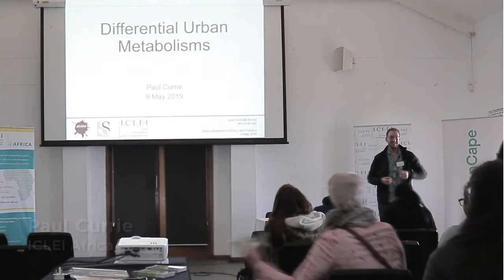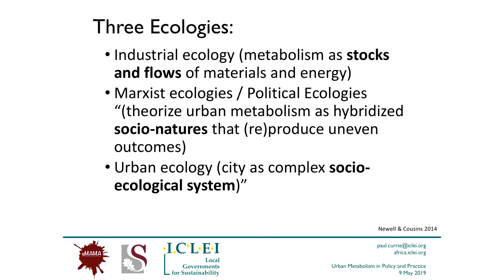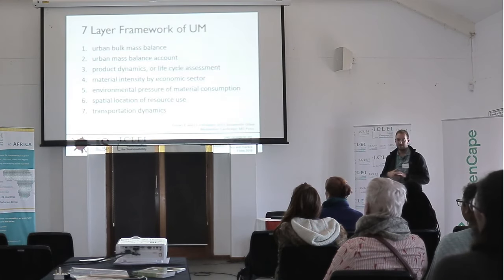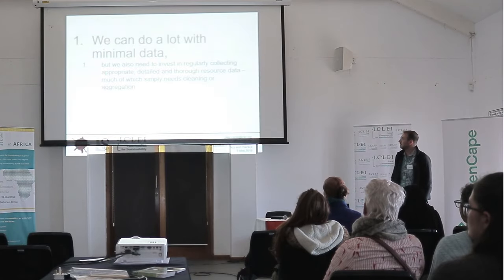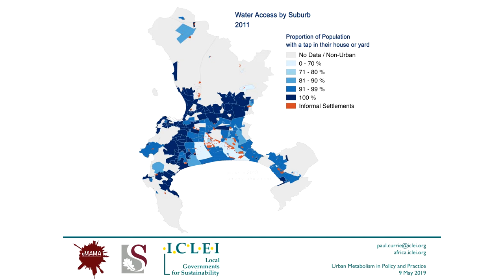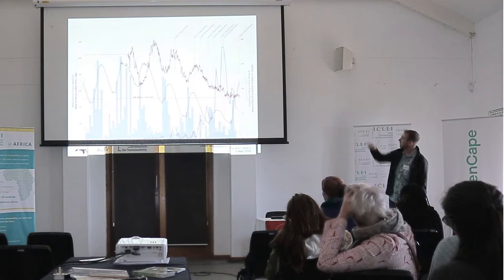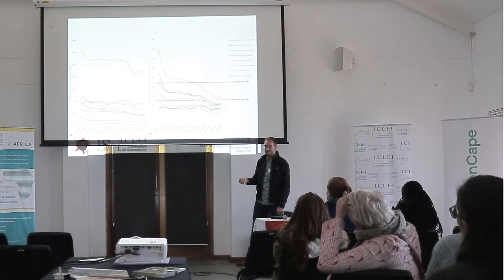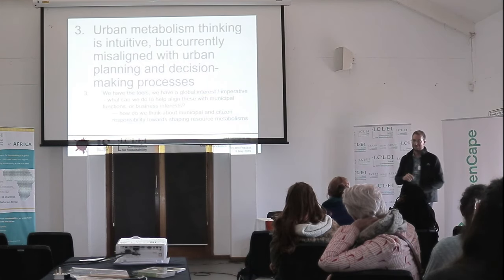Exploring Different Metabolisms Across One City - Paul Currie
Exploring Different Metabolisms Across One City by Paul Currie (ICLEI Africa)

Urban metabolism is an academic field with significant potential to influence urban development and policy. Urban metabolism methodologies have long been used to better understand resource requirements and impacts in cities, for instance through material flow or ecological footprint analyses. With the surging interest in circular economy, urban metabolism (and other industrial ecology principles) may be able to play a pivotal role in providing a rigorous scientific foundation to sustainability transformations. However, a fundamental yet unanswered question is how urban metabolism principles can be translated to on-the-ground interventions, policy recommendations, or other tools that directly influence and improve urban sustainability.

In a collaboration between Metabolism of Cities and local partners, three different one-day seminar events will be organised in 2019. During this event conversations, presentations, and discussions will take place with a focus on the host city and how urban metabolism practices could be better applied in this city. During this day we will look at the challenges, the ambitions, and the opportunities that exist in each city, and we aim to bring together a variety of people from government, academia, and practice. We will be focusing on getting a more systematic understanding of the local city's resources and the relationship between different resources and how they flow through the city, with a specific focus on locally specific environmental challenges.

The events will take place in Cape Town (May 2019), Beijing (July 2019) and Brussels (October 2019). This seminar series is funded by the Urban Studies Foundation.